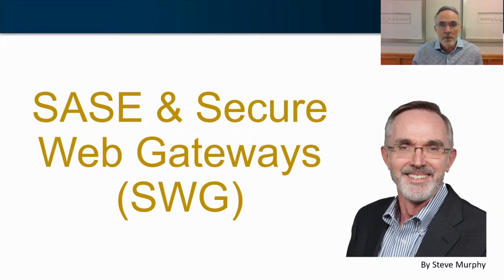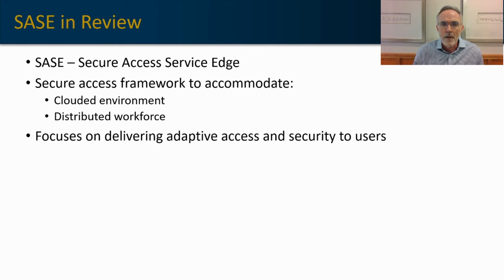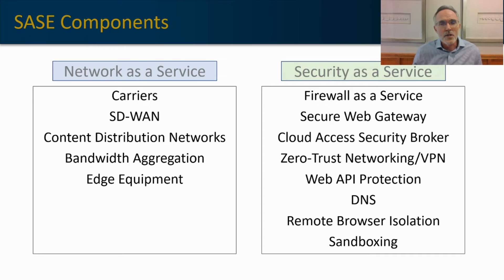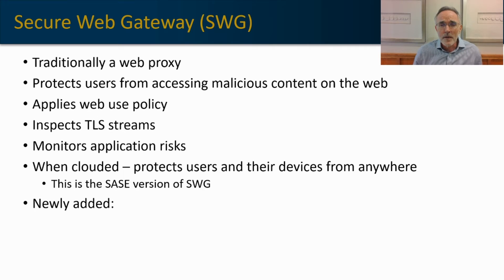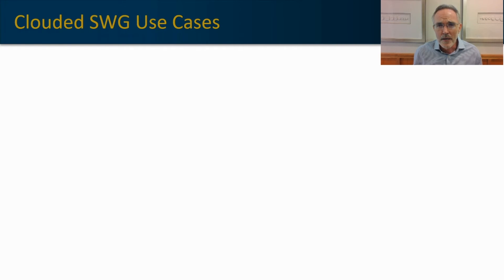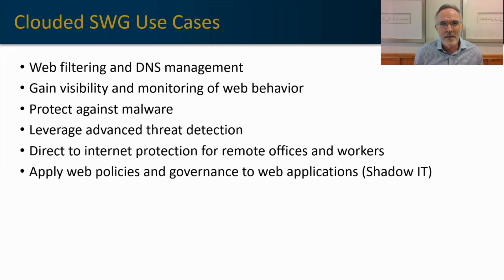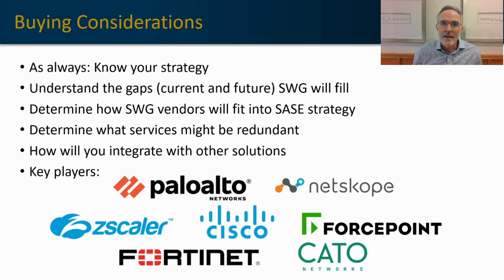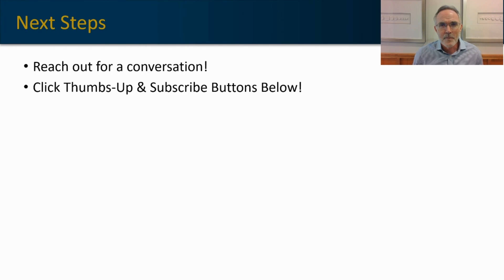SASE and Secure Web Gateway (SWG)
SASE has many components, including Secure Web Gateway (SWG). What is a SWG and how does it fit your needs?